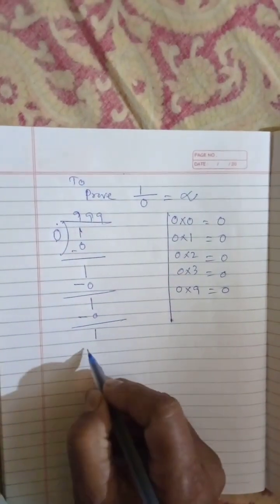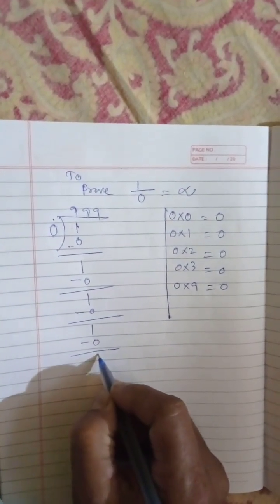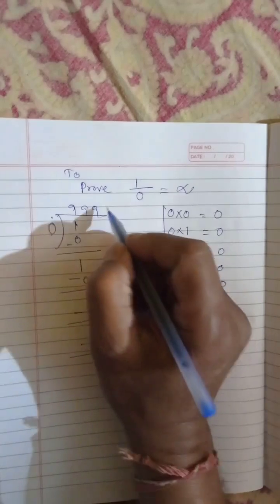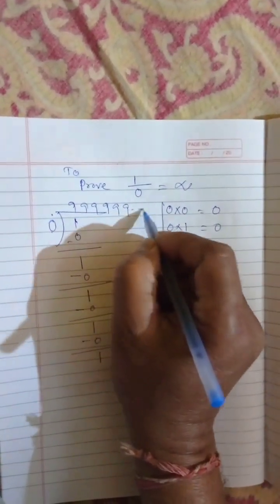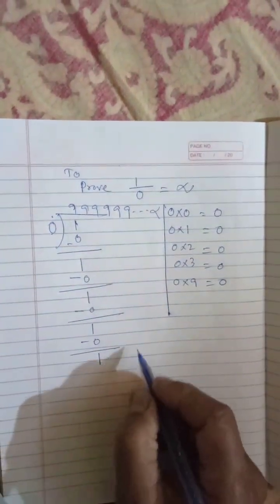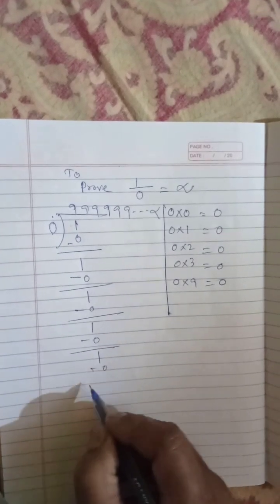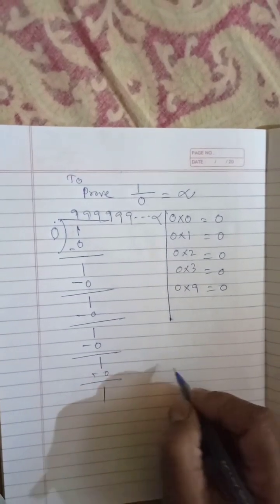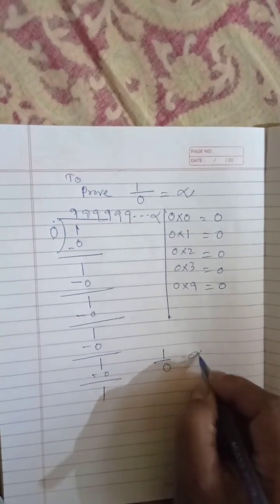To prove anything divided by zero equals to infinity